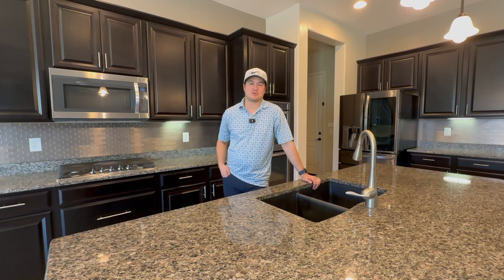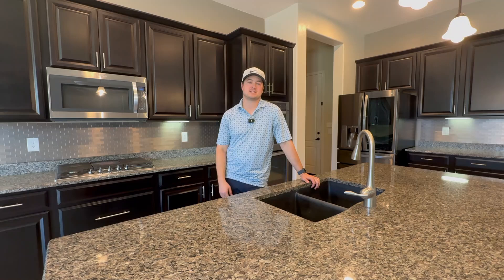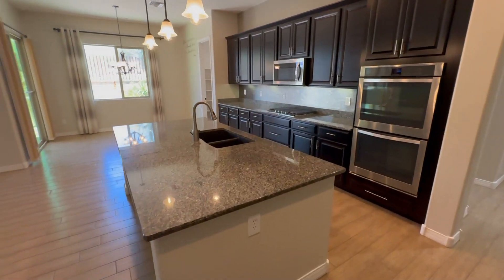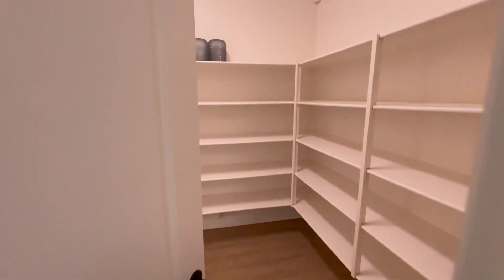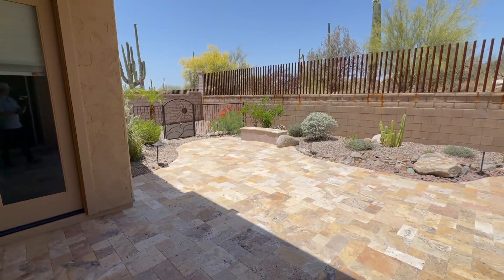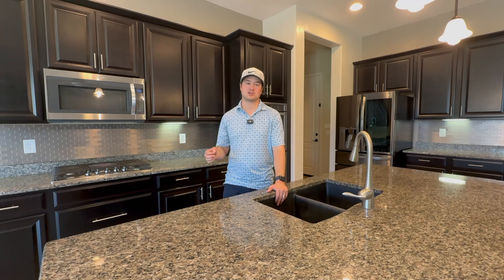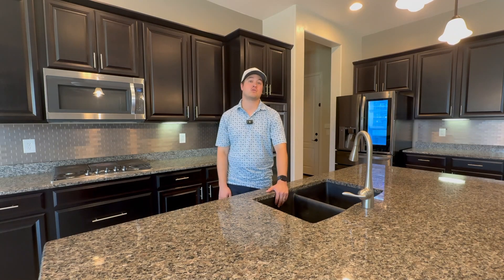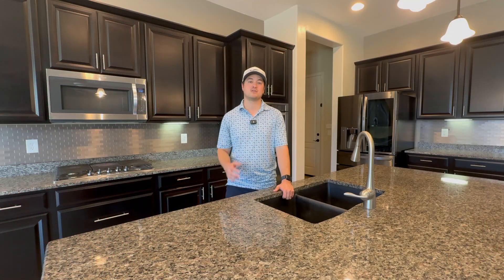Step Inside Your Dream Summer Grilling Oasis!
🏡 Welcome to 6450 W Whispering Windmill Ln, Dove Mountain 🏡

Discover the epitome of luxury living in this beautifully remodeled home with stunning outdoor grilling area located in the prestigious Dove Mountain community. As featured on the Arizona Premier Golf Real Estate Channel, this stunning property offers an unparalleled lifestyle perfect for those moving to Marana. 🌵✨

Step inside to experience the ultimate in comfort and elegance. This home boasts a spacious open floor plan, high-end finishes, and breathtaking views of the surrounding desert landscape. Whether you're enjoying the grinning season or soaking up the summer sun, this home is your private oasis. 🌞🏌️‍♂️

Don't miss out on this incredible opportunity! Schedule your private tour today and see why Dove Mountain is the premier destination for luxury living in Arizona. 🏠📞